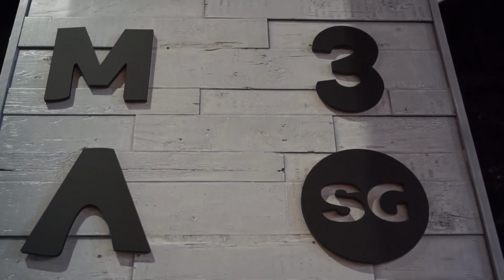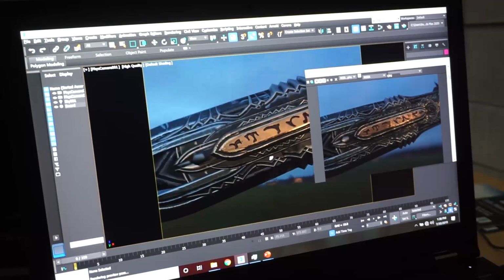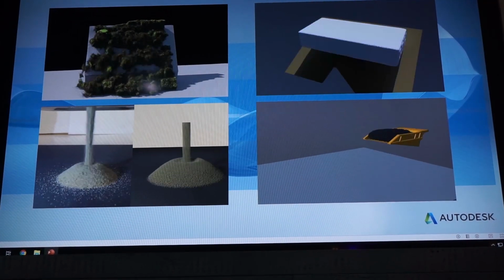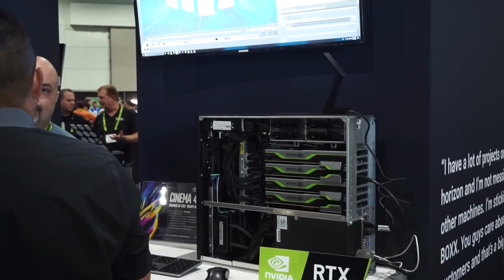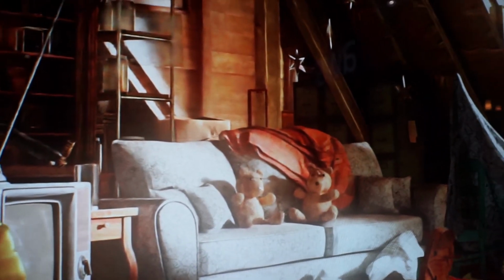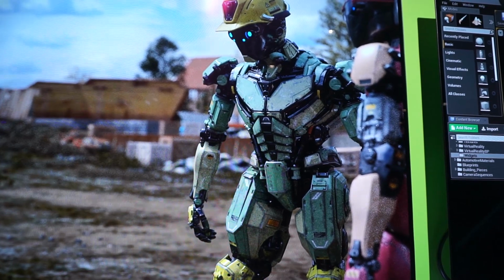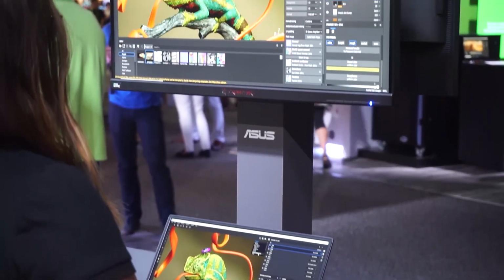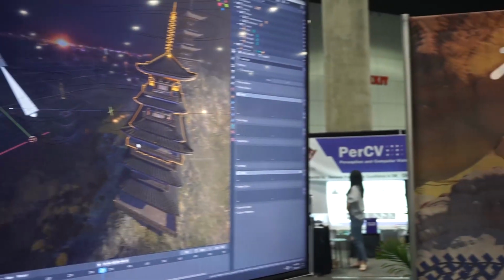Siggraph 2019 // 3DS Max Indie / Blender 2.8 / Bifrost Graph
I was invited by Autodesk to do some talks about whats coming next in to 3dsmax and Bifrost.
I had a lot of fun meeting friends and new people, and showcasing some exciting news.
We see this year how RTX is taking over with multiple software solutions. Lavina from ChaosGroups, Omniverse from Nvidia as a USD tool to unify and help expand RTX. I forget to mention SideFX presented as well Solaris, his USD solution.  Autodesk announced they are working on USD for 3dsmax, so looks USD is the next big deal. Autodesk embracing other Open Source formats as MaterialX, they annunced as well Arnold 5.4 bringing support for moaterialX, and more GPU support like OSL.
We saw a lot of RTX laptops from all manufacturers.
A lot motioncapture tools as well.
Not to forget Blender showcasing his 2.8 version of the software already out.